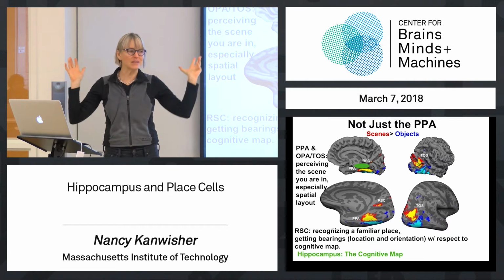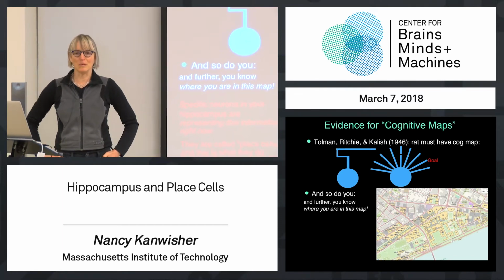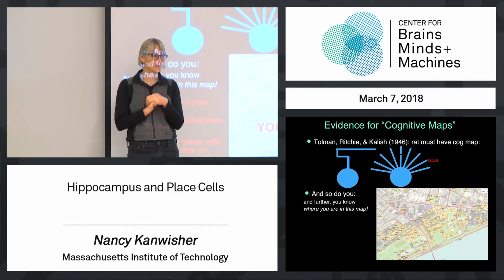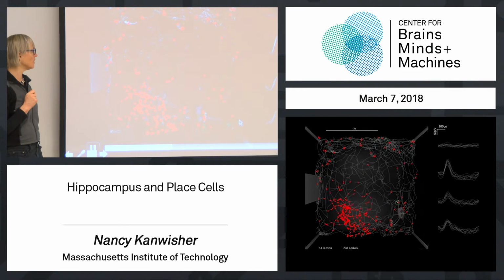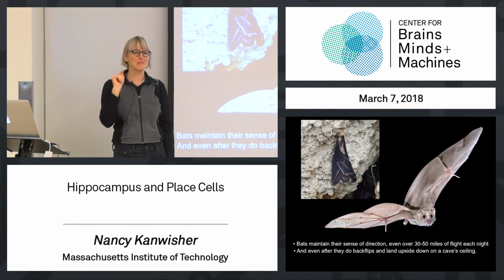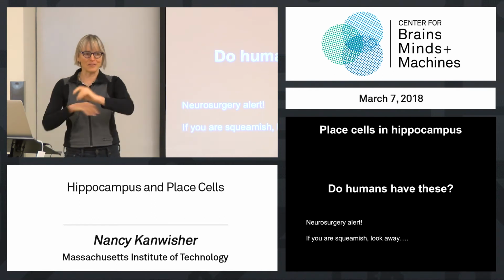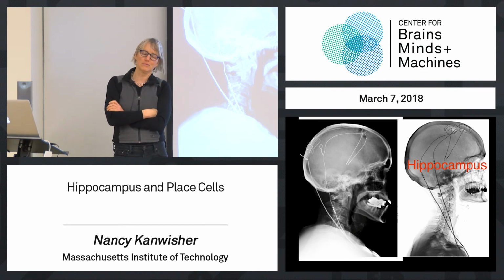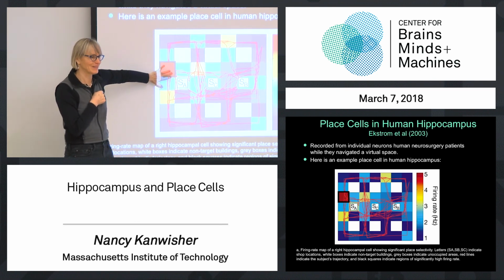6.3 - Hippocampus and Place Cells